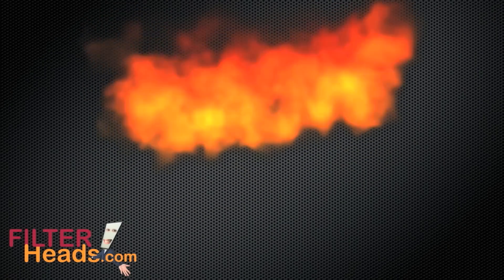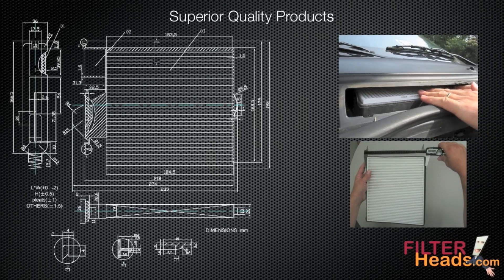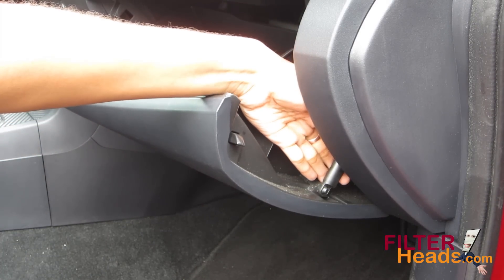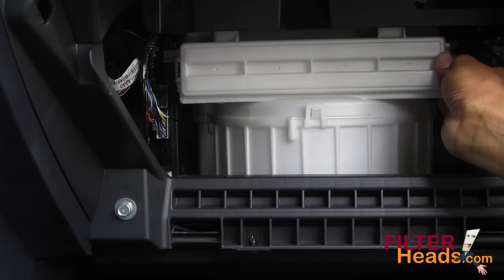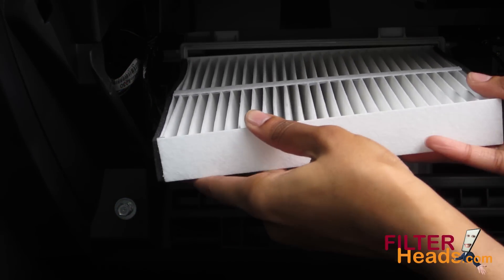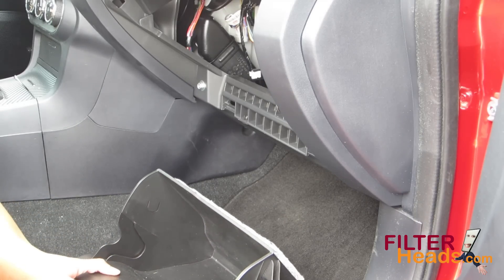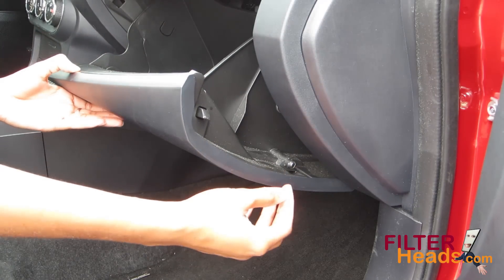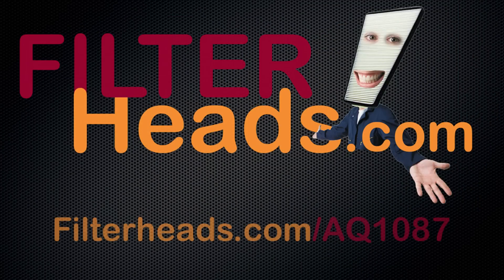How to Replace Cabin Air Filter 2011 Mitsubishi Lancer | AQ1087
A caution or service label will be on glove box door if vehicle is equipped with cabin filter.

AQ1087 filter fits:
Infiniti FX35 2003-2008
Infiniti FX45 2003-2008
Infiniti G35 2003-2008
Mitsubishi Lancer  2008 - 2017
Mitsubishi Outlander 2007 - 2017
Mitsubishi Outlander Sport  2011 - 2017
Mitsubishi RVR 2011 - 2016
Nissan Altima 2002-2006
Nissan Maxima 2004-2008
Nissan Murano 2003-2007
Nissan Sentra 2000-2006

The model shown in this video is a 2011 Mitsubishi Lancer, but installation is similar on the other models.

Timestamps
00:29 Filter location
01:00 Remove old filter
01:10 Install new filter